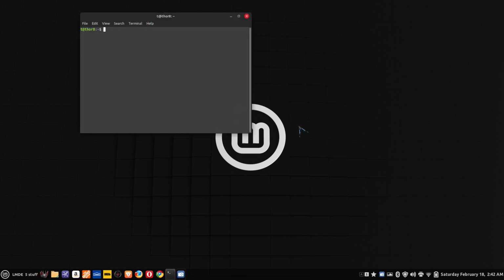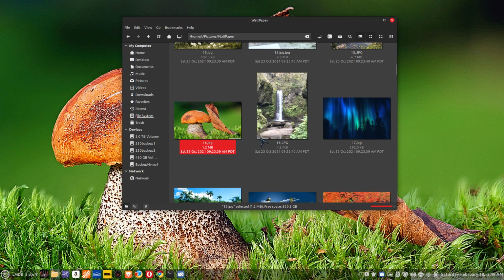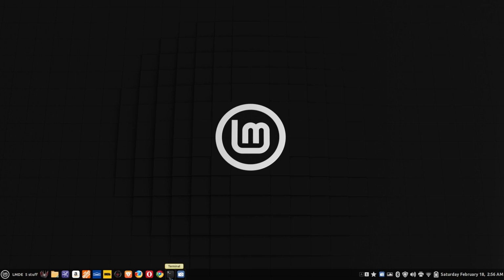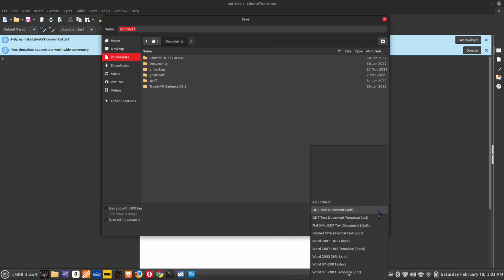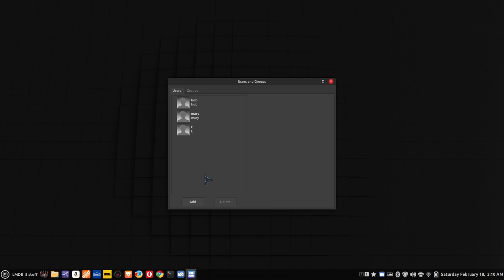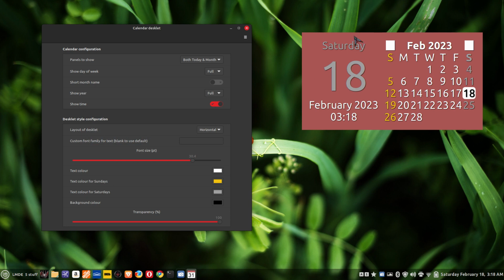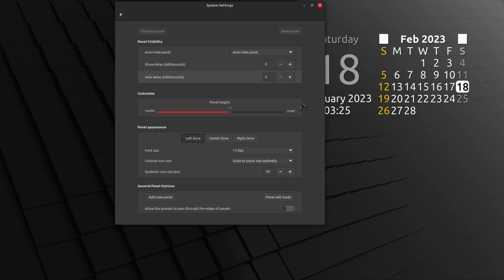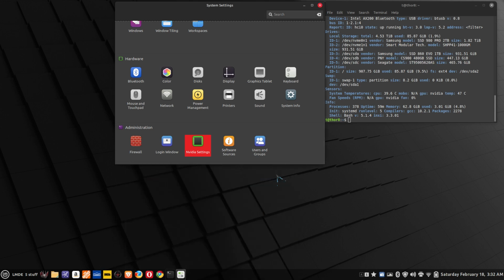LMDE 5 "Elsie" - Cinnamon - tips for seniors & overview of the LMDE desktop.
Linux Mint LMDE 5 Cinnamon desktop information, tour and tips.

0:00 - Intro to LMDE 5 Tour and tips
1:39 - System Information
2:05 - Start of Overview
3:14 - Backgrounds or wallpaper
3:40 - Tip on Caps lock and Num lock applet
4:46 - Tip on Launchers
5:05 - Overview of Web Apps application
6:00 - Samples of Web apps web icons
6:27 - Nemo the file manager
6:44 - Large icons in file manager
8:00 - More tips on file manager
10:47 - Folder where local user mouse themes are located or stored
12:20 - Thumbnail tip for file manager
13:09 - Ways to install software for LMDE
13:32 - Software Manager tips
14:38 - LibreOffice tips
15:13 - GIMP is like Photoshop
16:24 - Typical Terminal command for installing software
17:00 - Software Sources for LMDE
19:11 - Another way to install software thru Synaptic
20:44 - Examples of applications installed in Mint Menu
22:54 - Example of LibreOffice write saving files
26:00 - Timeshift Restore utility
27:58 - Location of Timeshift backup files
30:07 - Tips on creating additional USERS on LMDE
32:18 - Play Backgrounds as a slideshow
33:06 - Theme's in System Settings
34:11 - Making screenshots of settings
35:10 - The Accessibility settings - ie Large Text or High contrast
36:00 - Turning Caps and Num Lock visual indicators on and off
36:20 - Applets & Desklets overview
36:25 - Example of Desklet Calendar
36:41 - How to configure Calendar Desklet for Large calendar
38:27 - What are  Applets
38:50 - Drag & Drop from Mint Menu
39:21 - How to set panel clock from 24hr to AM & PM
40:25 - Desktop System Icon tips
41:10 - Panel bar see thru Extension tip
42:45 - How to move the Panel from bottom to top
43:18 - Hot corners
43:53 - Online accounts
43:55 - How to Auto hide or intelligently hide  panel  bar
45:32 - Screensaver tips
45:40 - Start up Application tips
46:08 - Title window set icons for close and reset from right to left
46:40 - Default mouse action on Title window
46:53 - Display settings
47:42 - Keyboard short cut options
48:11 - Mouse & Touch pad Pointer size & speed
48:32 - Power management
49:04 - How to add Printers
49:19 - Sound settings
49:24 - System information
49:53 - What is inxi system information
50:05 - Using System Reports to get detailed system information
50:24 - Software Sources for LMDE
50:40 - Firewall tips